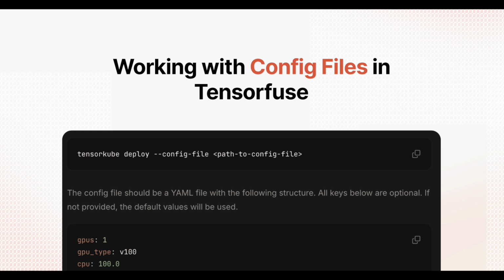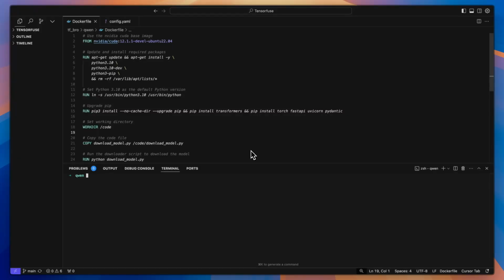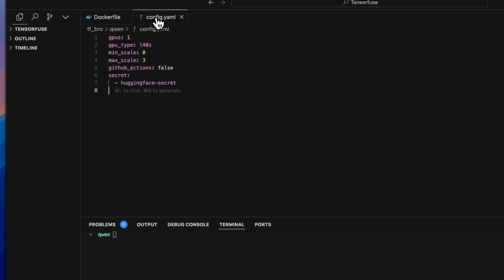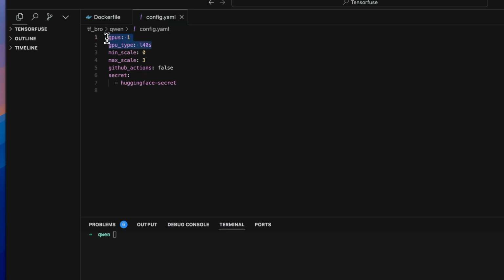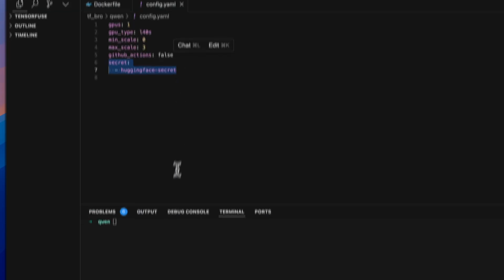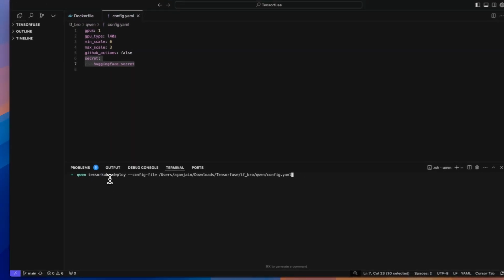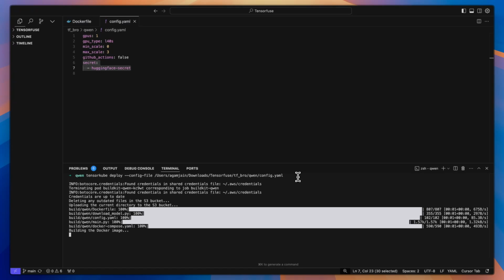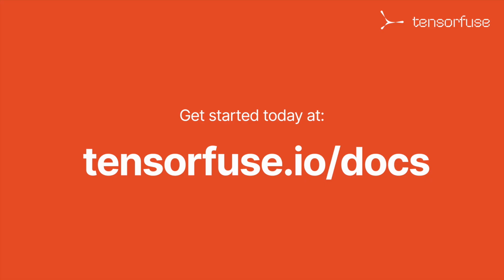Create deployments with a config file in Tensorfuse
At Tensorfuse we’re building a serverless GPU runtime that sits on your private cloud. You can fine-tune and deploy any custom or OSS model on your own AWS/Lambdalabs account in minutes.

In Tensorfuse, apps are deployed using the tensorkube deploy command. This command provides many options to deploy your apps, such as defining min and max scale, types of GPU, CPU memory, etc.

If you want to use the same set of options for multiple deployments, or keep the options in a file for future reference, you can use a config file to declare the flags and use it to run tensorkube deploy. Watch the demo to see how you can work with Config Files in Tensorfuse

and ship your first GenAI app in minutes!